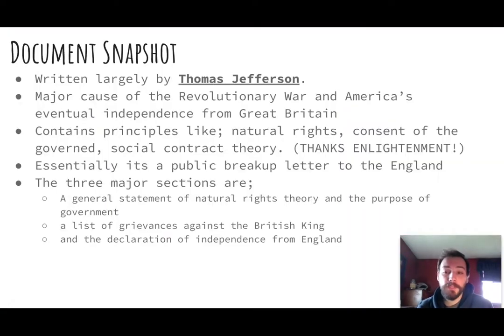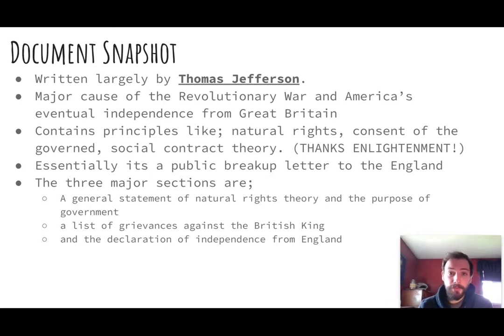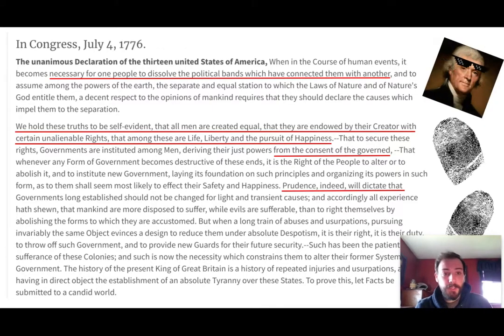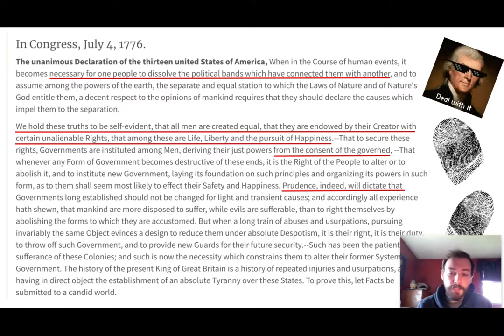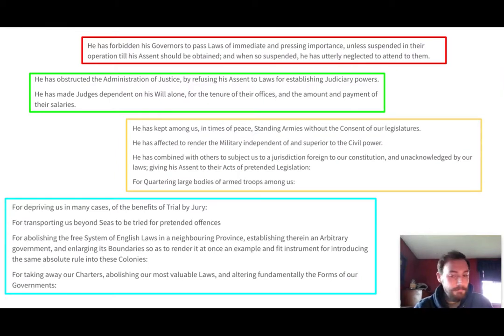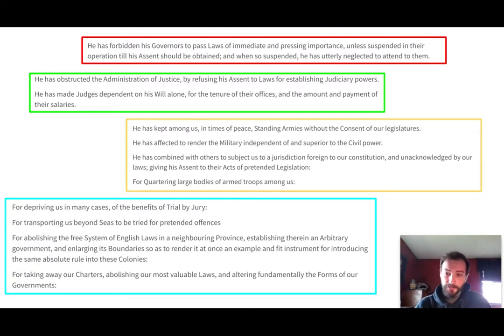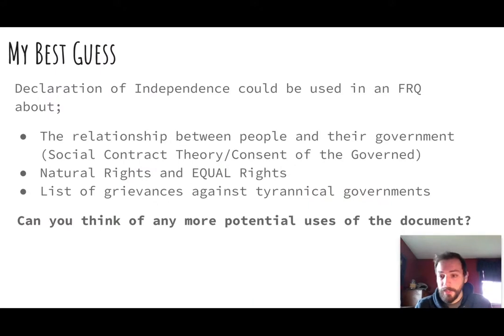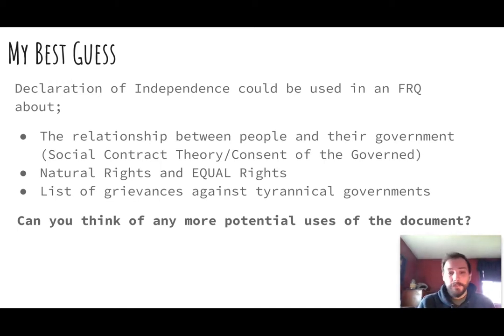Declaration of Independence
Hopefully this video helps you breakdown the first of our nine Foundational Documents to help prepare you for the AP Exam!